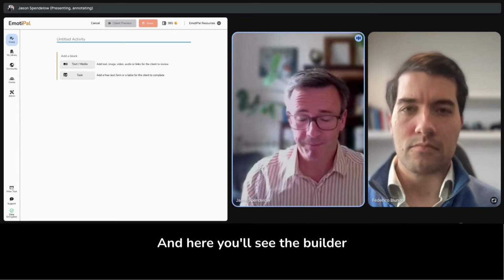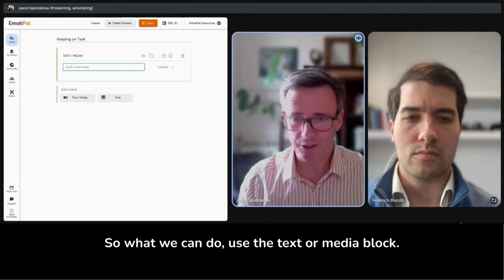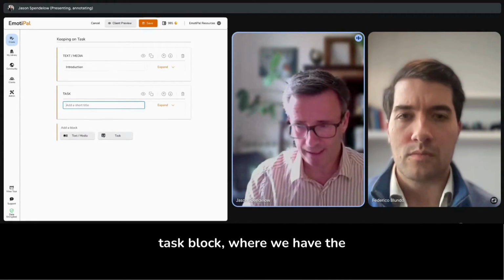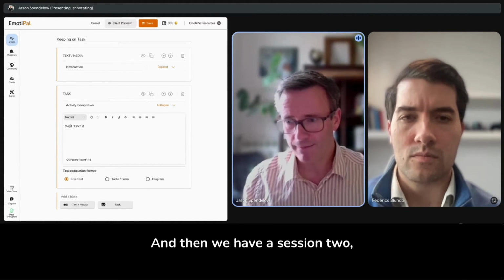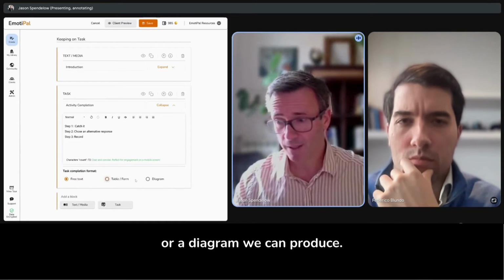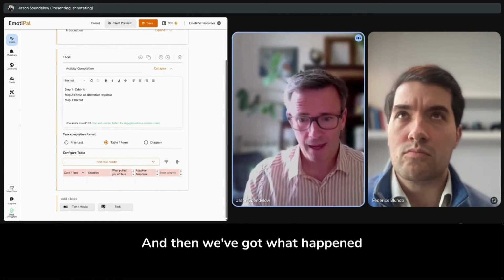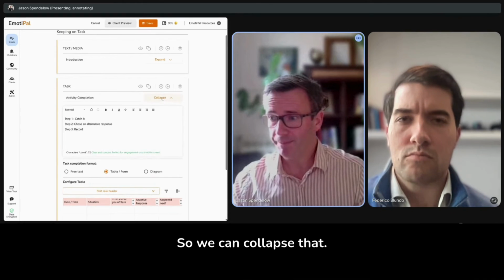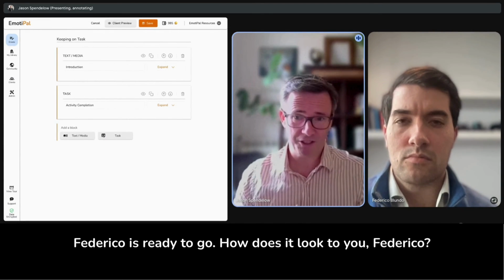How to create a collaborative task from scratch with EmotiPal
Time for Action! Learn how to create a collaborative task from scratch with EmotiPal, in this simulated session led by Prof. Jason Spandelow (Chief Science Officer at @SpaceCareHQ), with Federico Blundo (Chief Executive Officer) acting as his client.